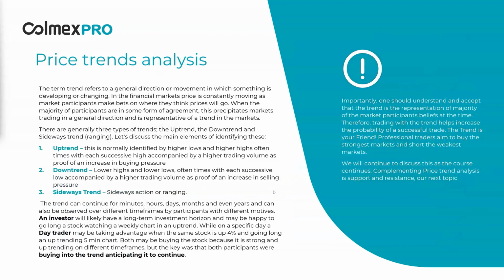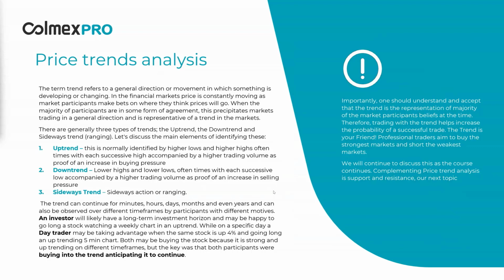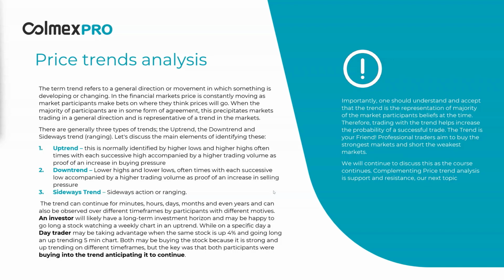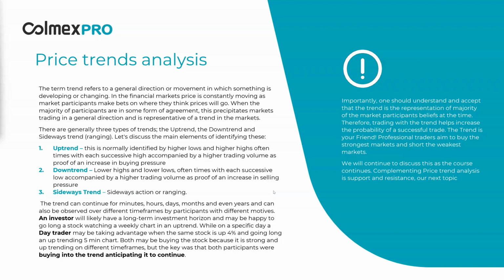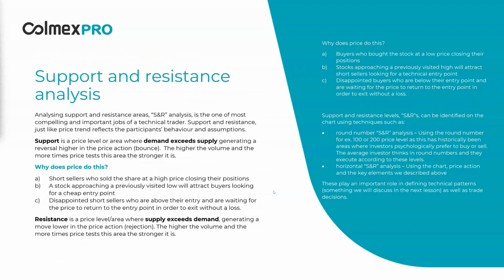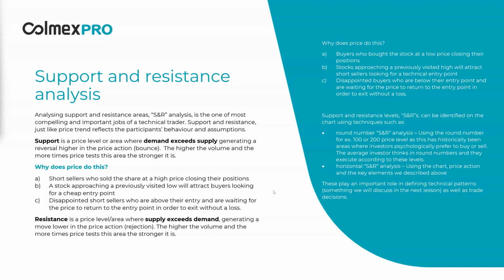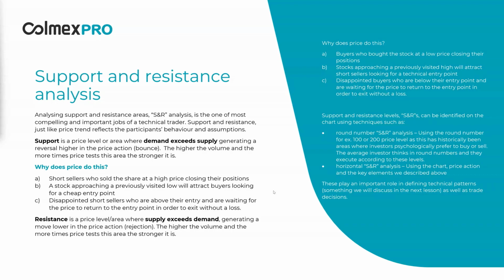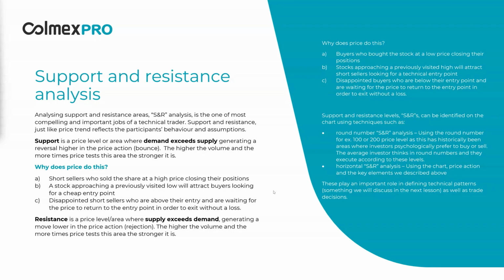Lesson 6- Price Action, Trend, Support & Resistance